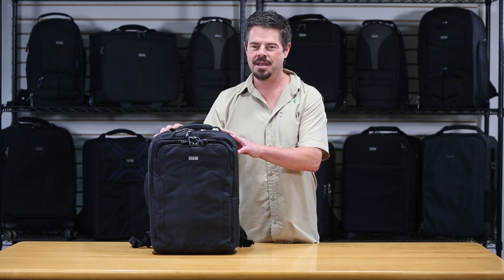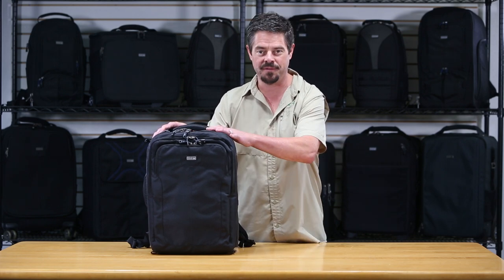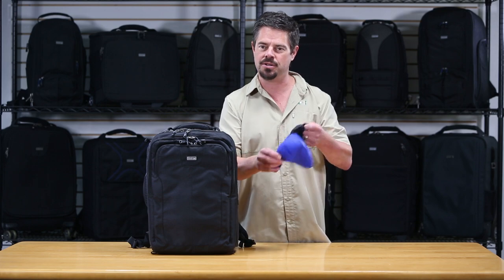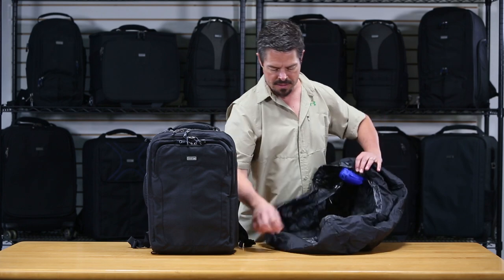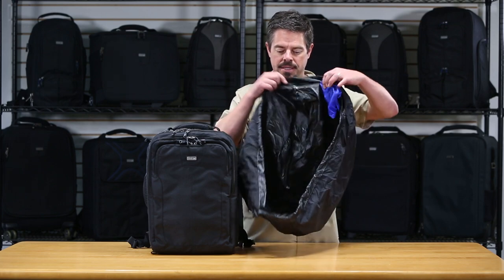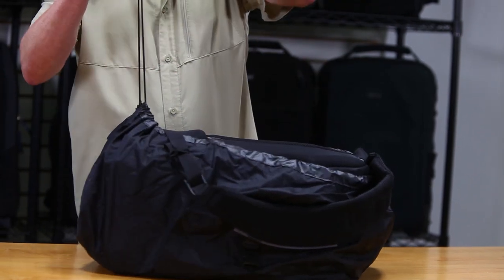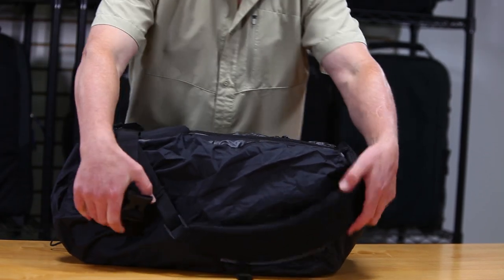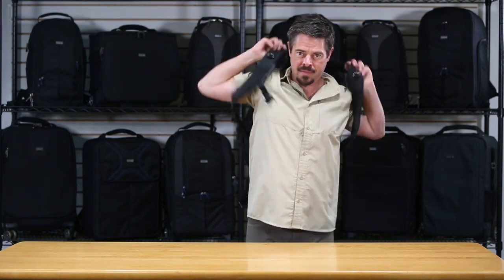How to put the rain cover on your Think Tank backpack - Tech Tips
Keep your camera gear high and dry in those heavy downpours!